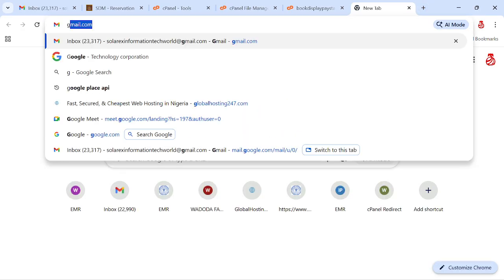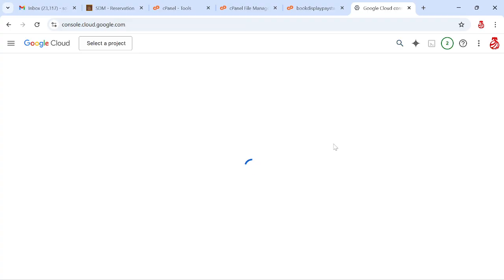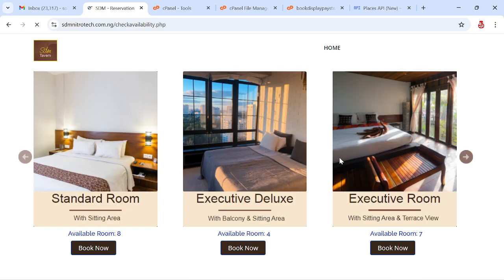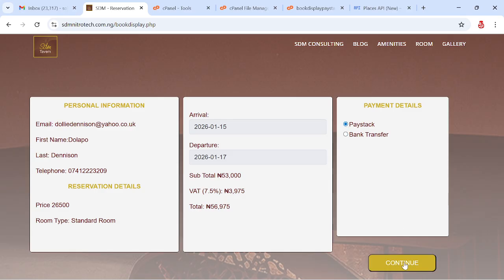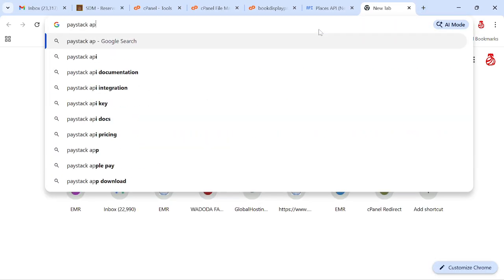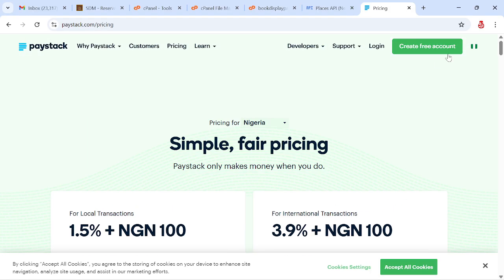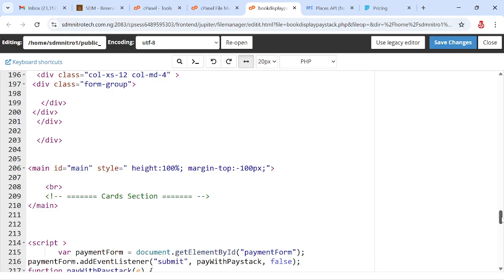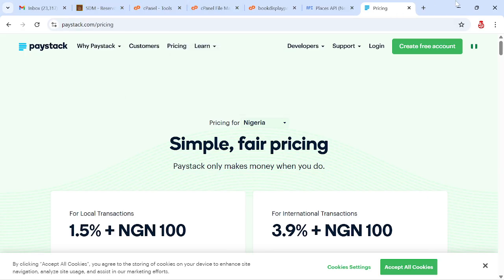How to implement payment API in your Web App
How to implement payment API in your Web App using different payment system